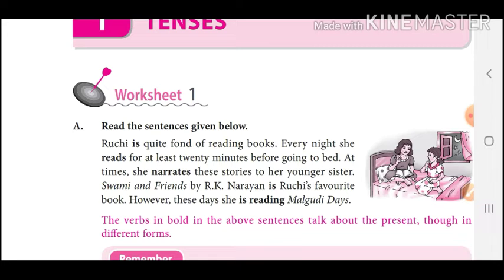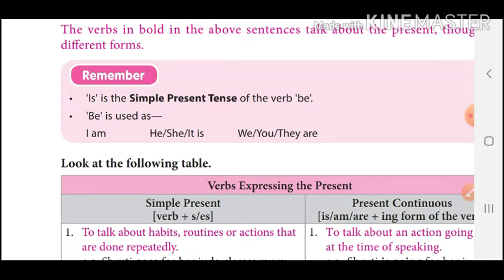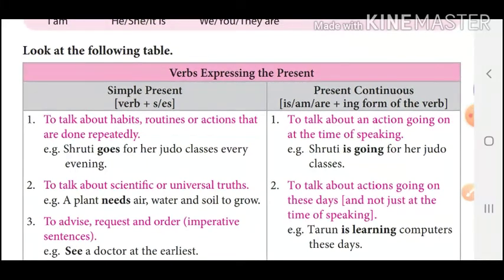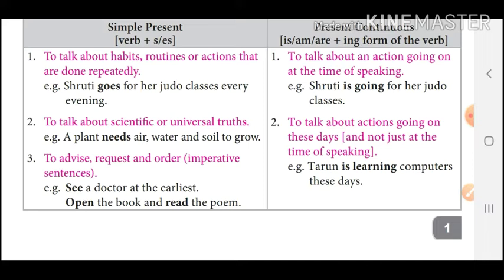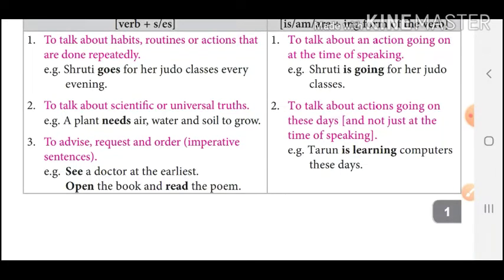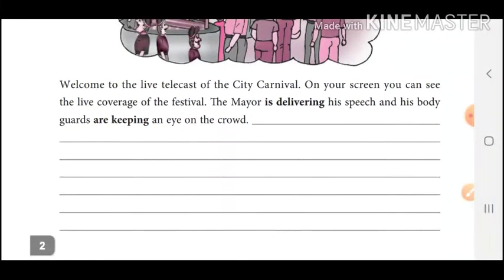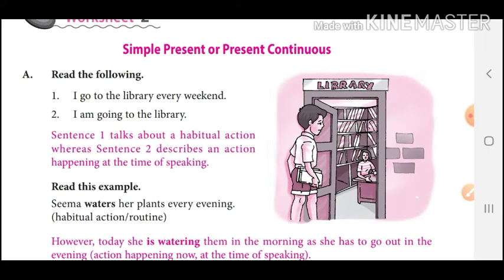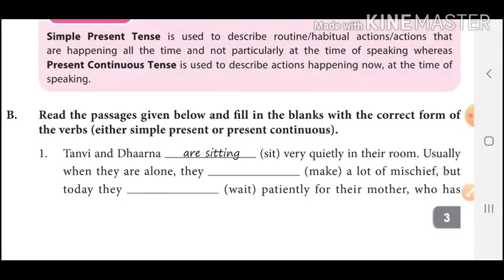Tenses of class 8th (part 1)